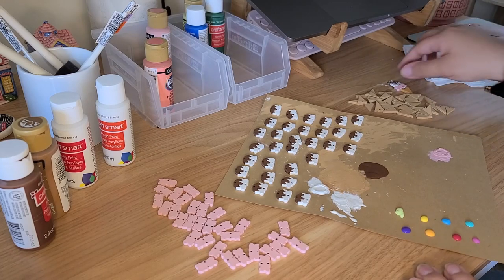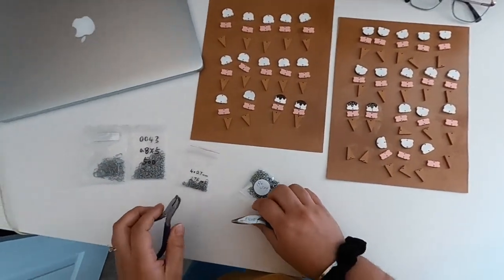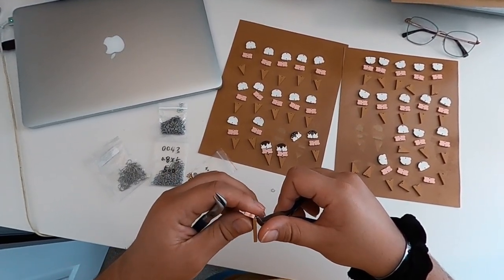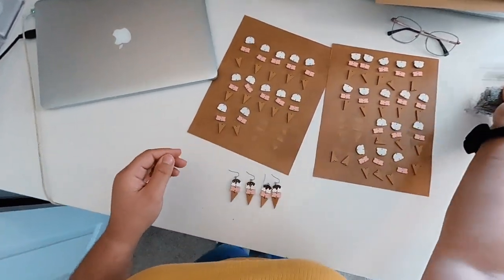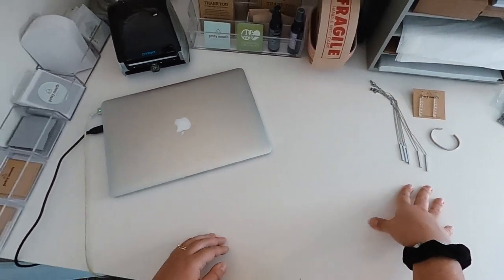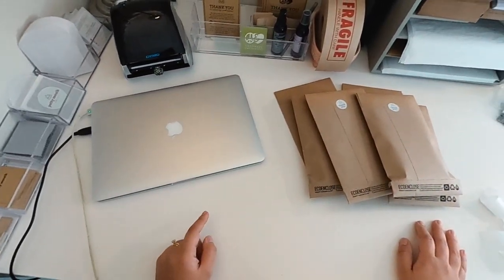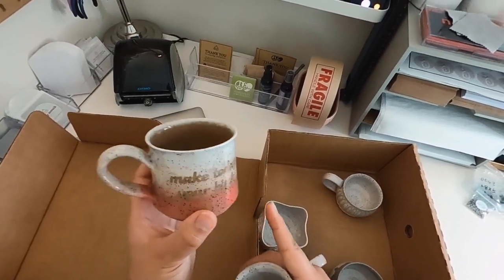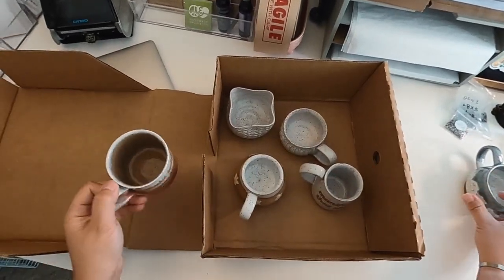full process & pov making, laser cutting in bulk, toxicity on tiktok, glaze results | studio vlog 49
Fragile Water Activated Tape
Shipping Label Printer (DYMO)
Jewelry Polishing Cloths (100 Plastic-Free for $9.99)
Paper Cutter
HP Officejet Printer
Cricut Explore Air 2
Light Grip Cutting Mat
Standard Grip Cutting Mat
Heat Press
Heat Transfer Vinyl
Cricut Weeding Tools